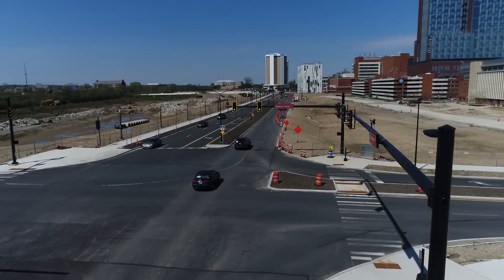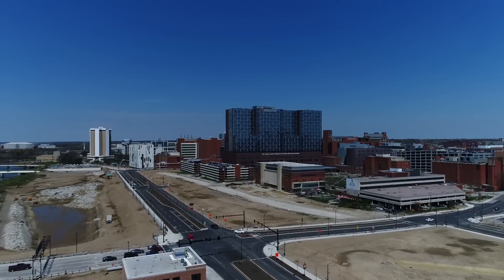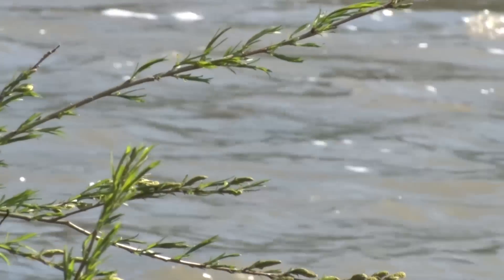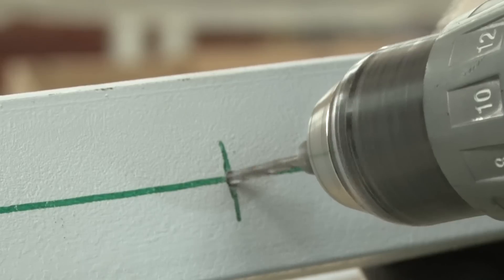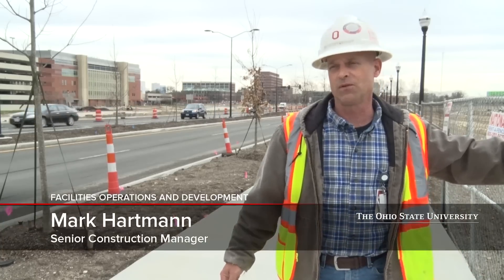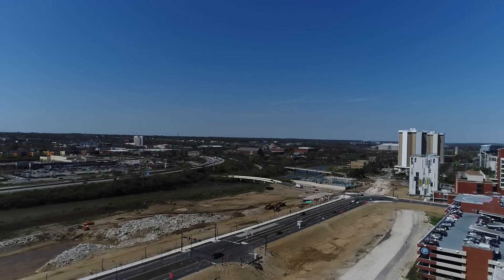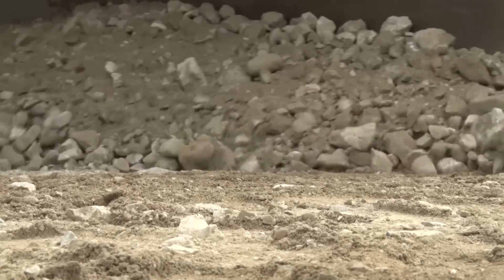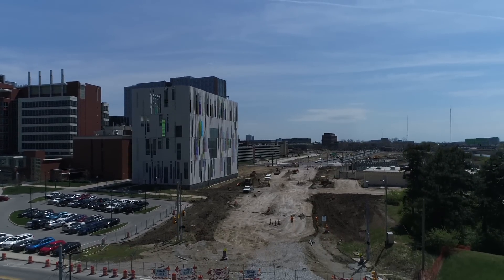Buckeye View - Cannon Drive - Phase I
Construction on Cannon Drive is 85% complete, and the road should reopen by late June. Phase I straightens and elevates the main roadway between King Avenue and John Herrick Drive, creating a 100-year flood barrier. The project also opens 12 acres of developable land, allowing for future medical center hospital construction. Take a birds-eye view of Cannon Drive.